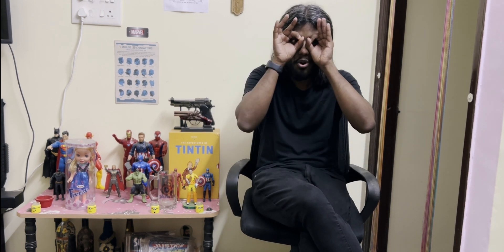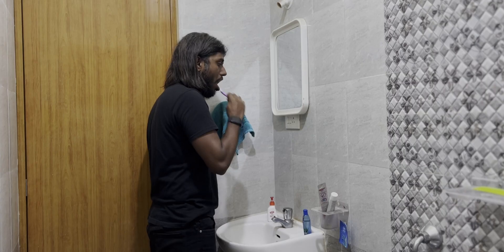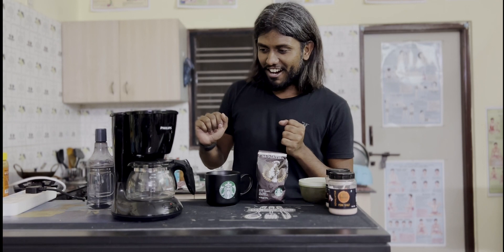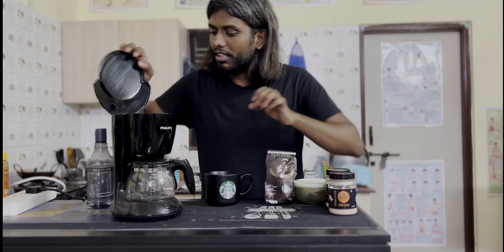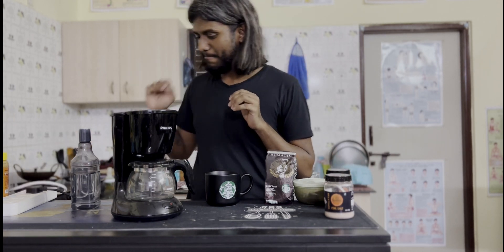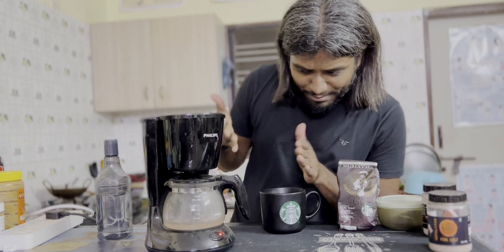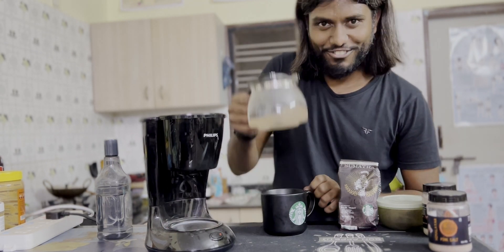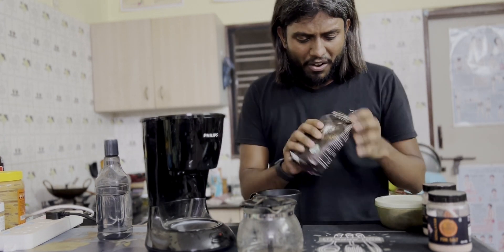36th Movie: THE COFFEE MACHINE (English) | Roddie Makes White Coffee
V271 Short Movie - Roddie's Life, A Mockumentary Series. Episode 1: The Coffee Machine

❤️ JUST WATCH WHEN YOU'RE FREE ❤️

If you are reading this line, appreciate your curiosity!

The 3️⃣6️⃣TH Movie 🍿 From MaddiE DawsoN!😎 😉 🥳 😍

MWM MOVIES 🎬 Presents,

Roddie's Life | A Mockumentary Series

Episode 1: The Coffee Machine | Comedy

Enjoy the fun filled day-to-day activities of Roddie, a software engineer working in night shift.

Movie Credits:-
Story: Vikash Kumar
Starring, Editing, Cinematography, Direction: MaddiE DawsoN

Song: Blue Monday (2016 Remaster)
Artist: New Order
Album: Power, Corruption & Lies
Released: 1983